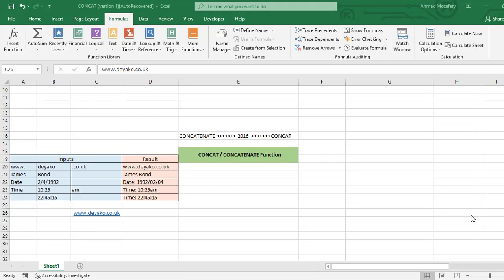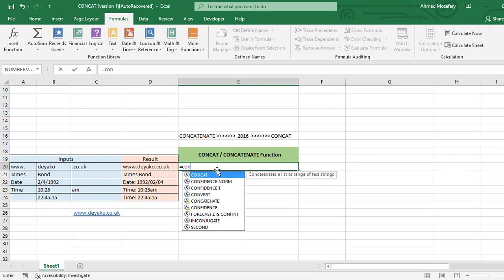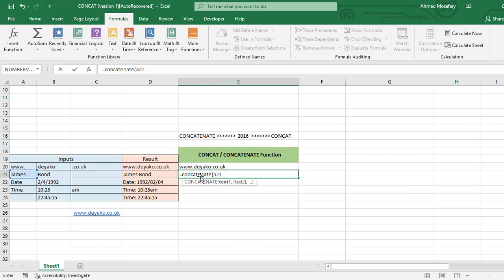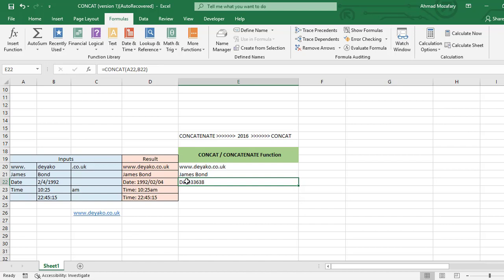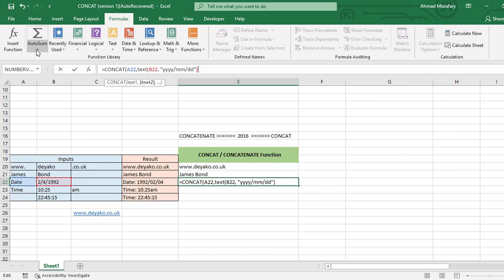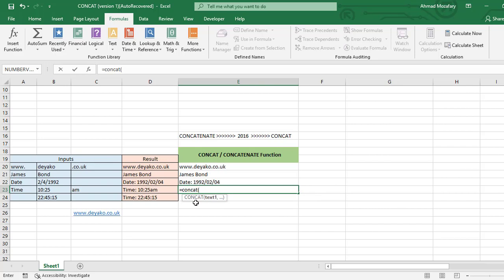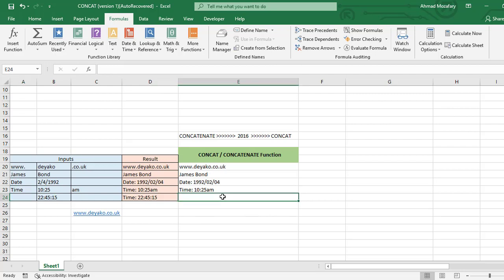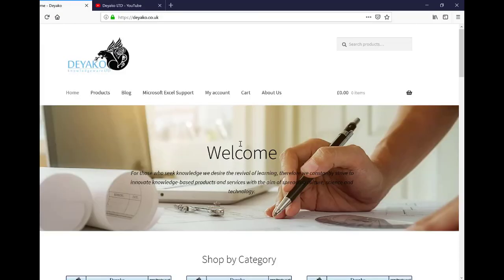CONCAT and CONCATENATE Function in Excel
The Microsoft Excel CONCAT function allows you to join 2 or more strings together. It was released in Excel 2016 and replaces the CONCATENATE function. The CONCAT function is categorized as a String/Text Function.
In this video we describe how to use this function in different situations.